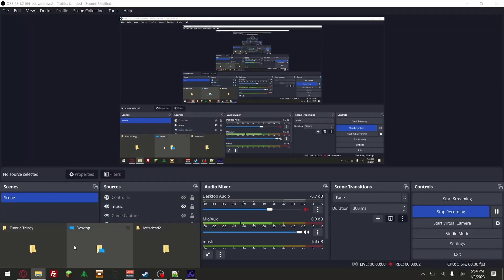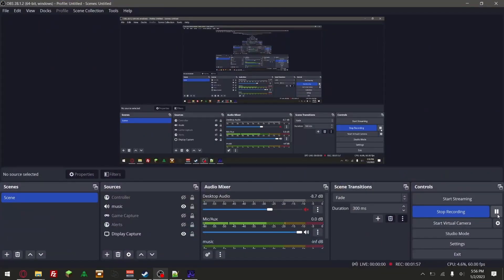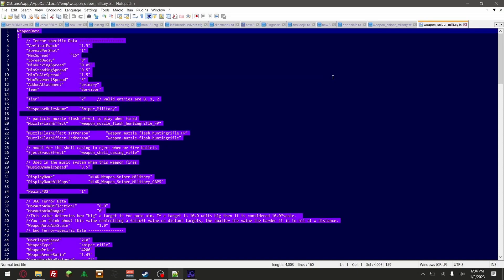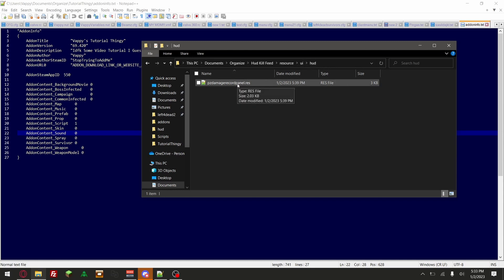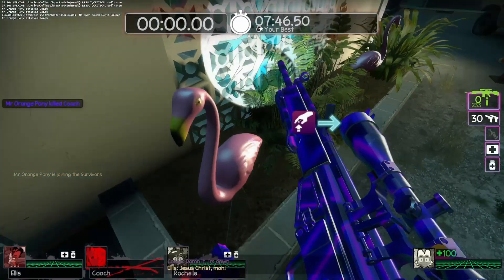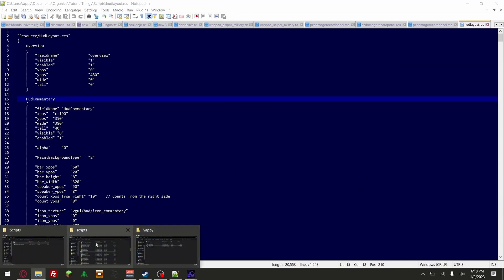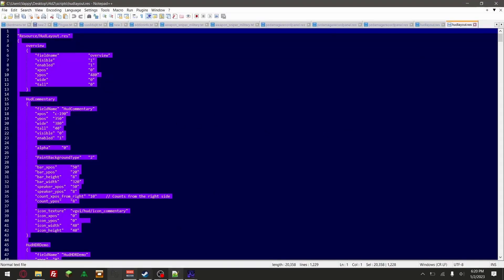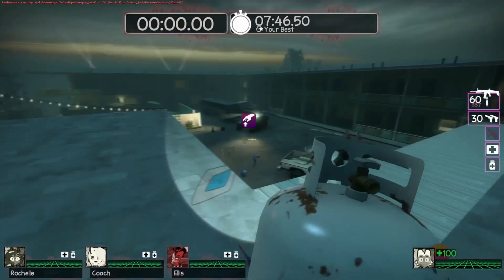L4d2 How To Make An Addon And Deal With Conflicting Addons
0:00 - Addoninfo.txt
0:37 - Addonimage.jpg
1:22 - Compiling
1:50 - What Hasn't Changed Yet
3:01 - Check Comparisons Between Changes
5:27 - Change Addon Stuff From Existing Addon
7:25 - Testing Changes
8:14 - Conflicting Addons
13:01 - Testing Changes For Hud
14:08 CHEES BURGA
Download the L4D2 Authoring tools and then find Vpk.exe in the L4d2 bin folder and make a shortcut! I forgot to mention that!

VtfEdit (Make your png file or whatever to a jpg, and use BGR888 for Alpha/ Texture import and export)

RGB Color Picker only works in Chrome and Chromium based Browsers I believe. If you don't see it, just find one on the interwebs